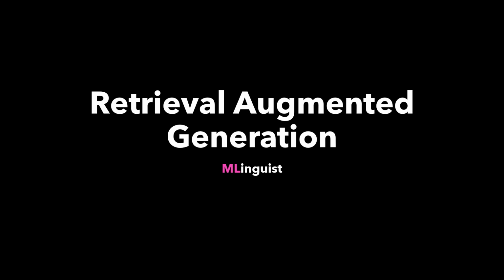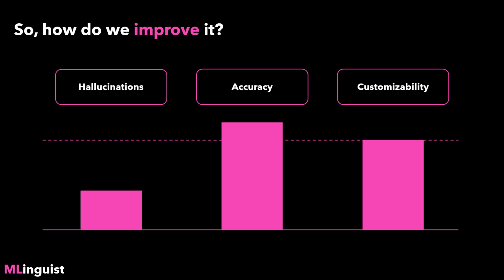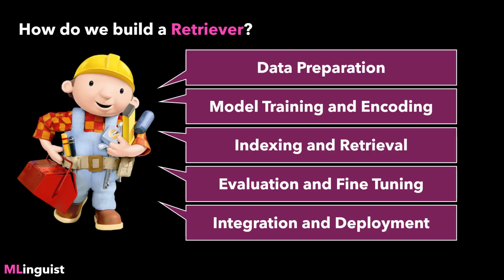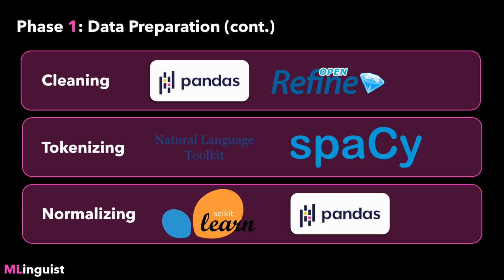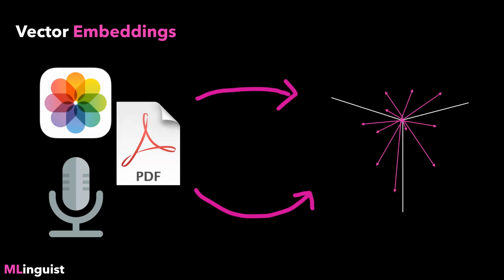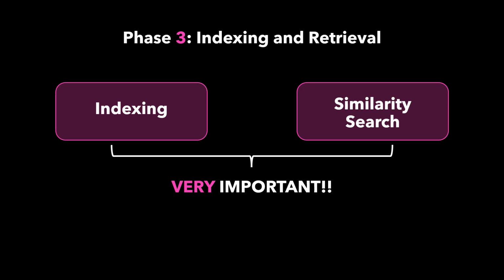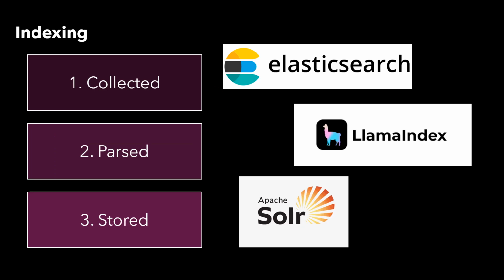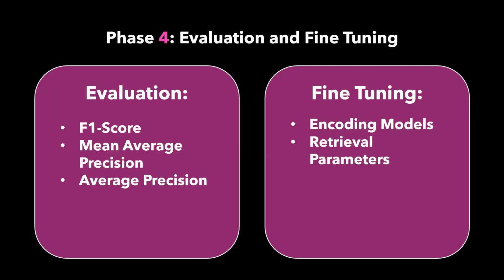An Overview of RAG | MLinguist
Reference links to libraries will be in the pinned comment.